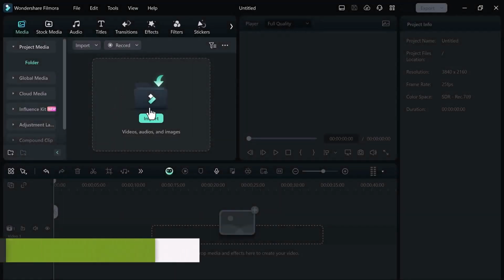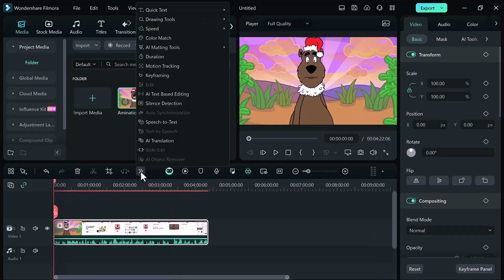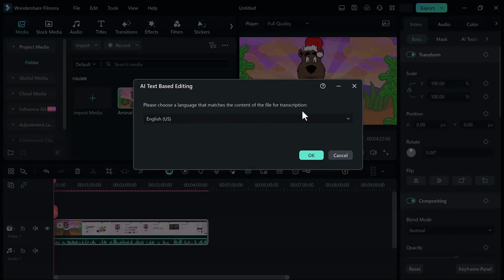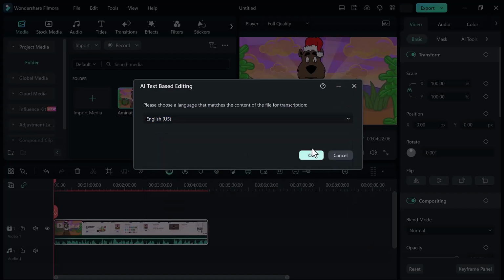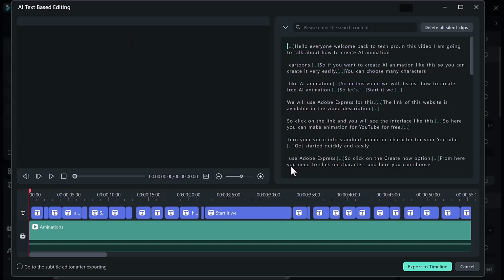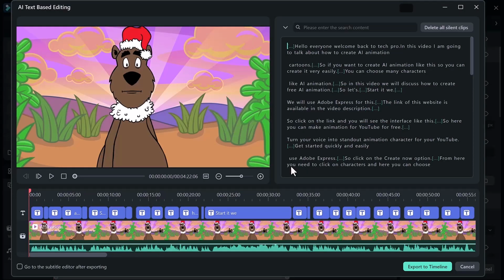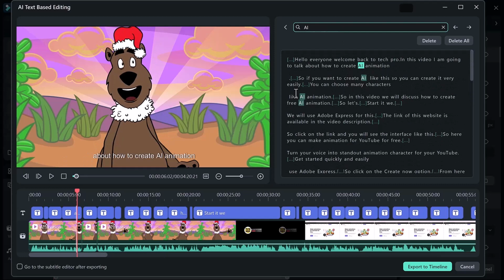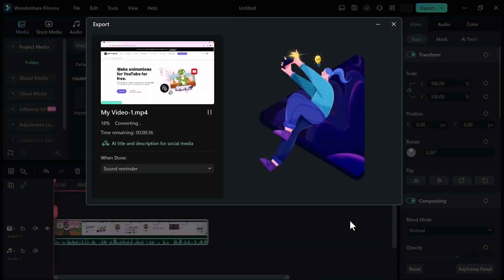AI Text-Based Editing with Filmora 13